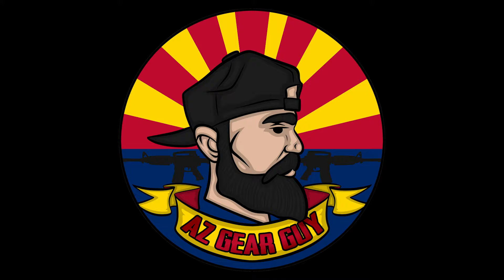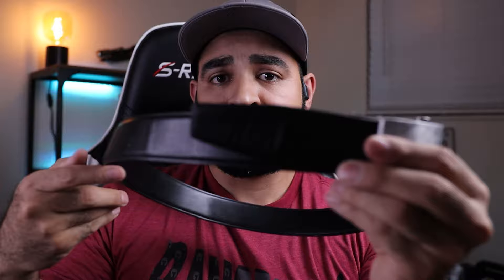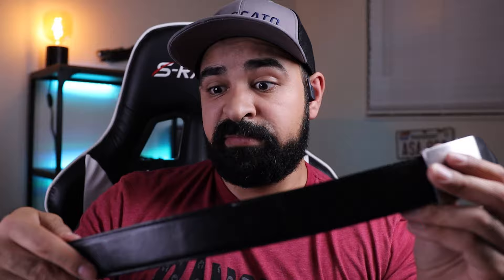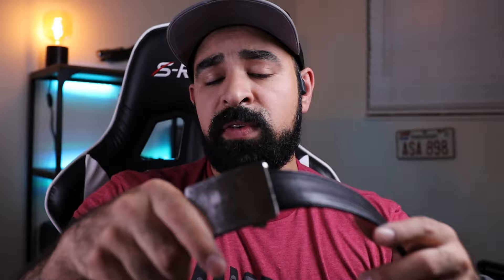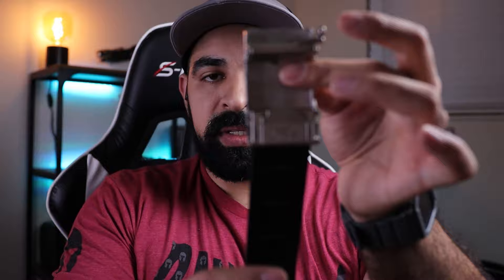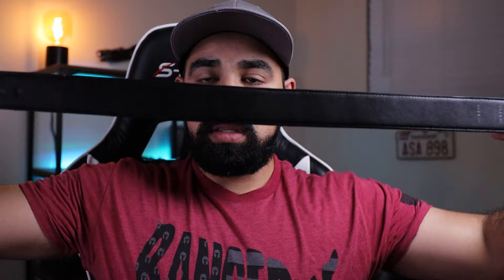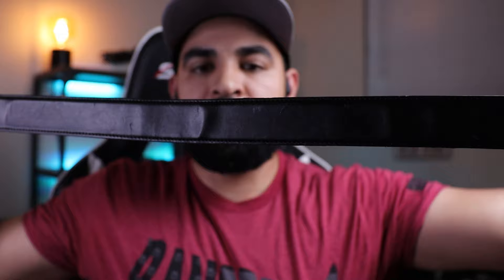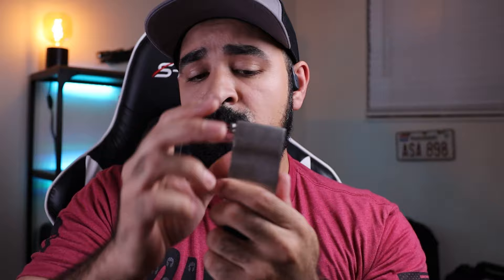Kore Essentials Tactical Belt Review! | Best Tactical Gun Belt!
Huge shout out to Kore for sending the tactical belt out for review! Seriously, check these belts out. Worth every penny for your every day carry loadout.

Kore Closet Belt Hanger

Headphones I'm randomly wearing throughout the video:

***AZ Gear Guy Supporters***

Camera I use
Lens I use
Lens Adaptor
Vlogging Mic
Light I use
Best vlogging tripod
Tripod I use
SD Card I like